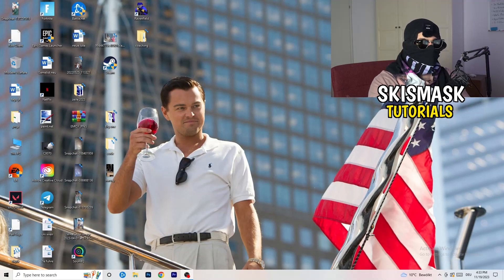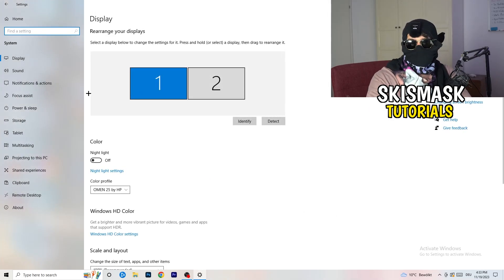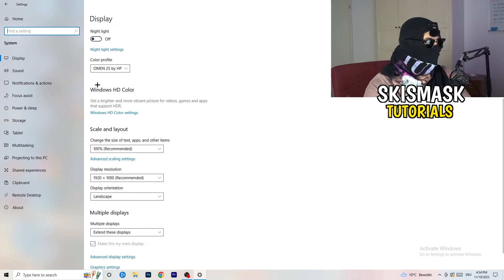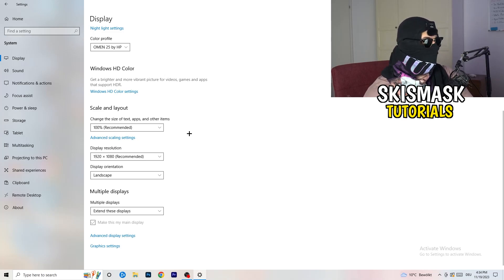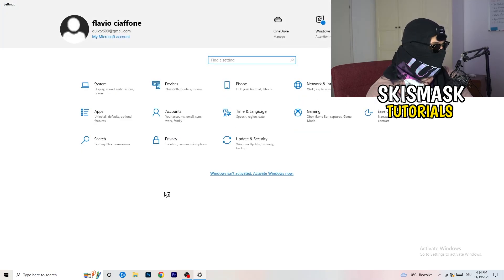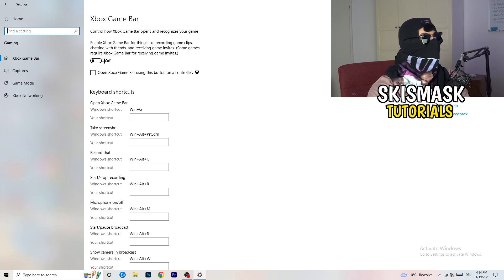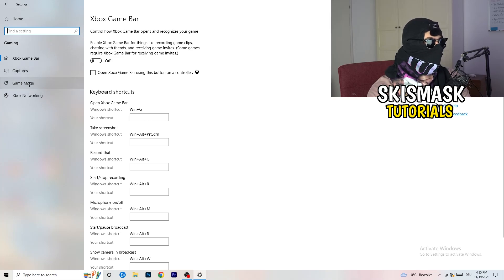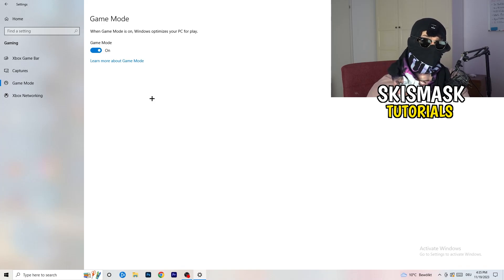How To Fix Black Screen in Jedi Fallen Order (Easy Steps)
how to fix black screen Jedi Fallen Order pc,
Jedi Fallen Order stuck on loading screen,
Jedi Fallen Order black screen when fullscreen,
Jedi Fallen Order stuck on loading screen pc,
Jedi Fallen Order stuck on loading screen fix,